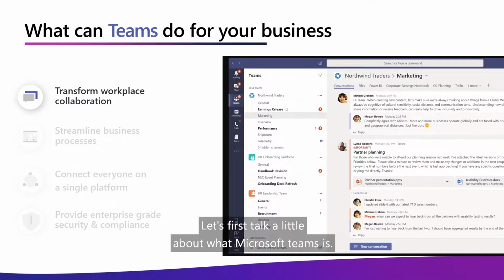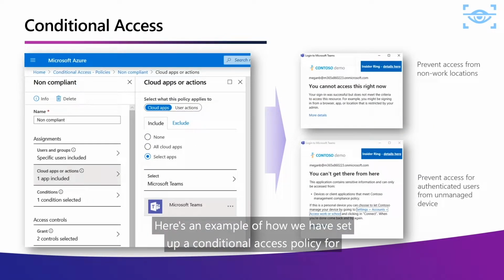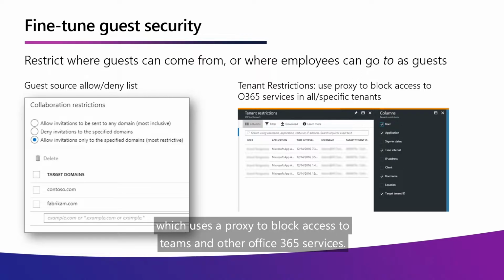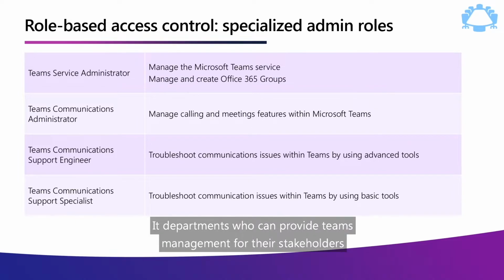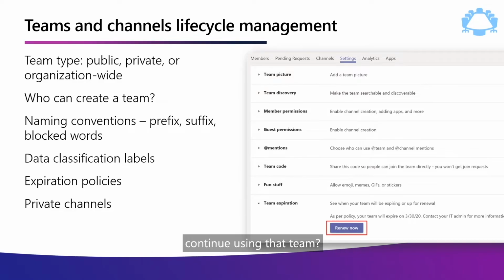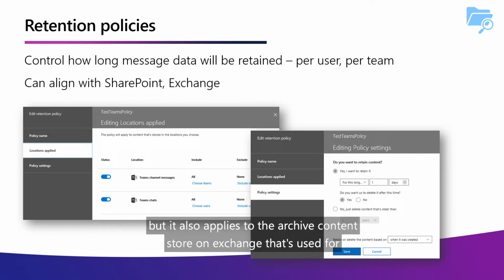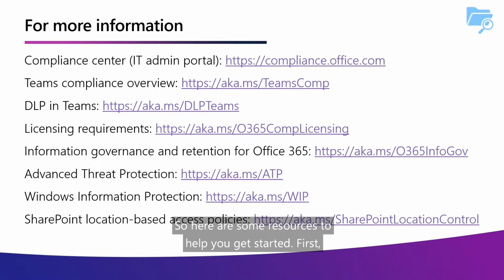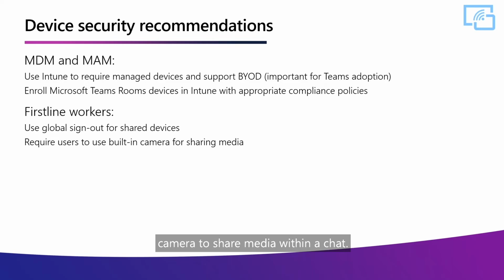Managing Teams securely and effectively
Speaker: Dan Stevenson, Senior Director of Teams Customer Engineering, Microsoft Asia

Secure and manage your Microsoft Teams implementation by addressing the seven core concerns of Office 365 Governance. Learn how to manage provisioning, control the Teams lifecycle, leverage templates, and manage guests and org-wide teams.